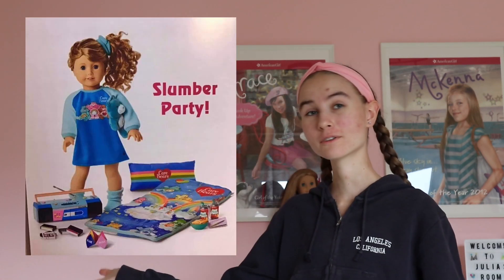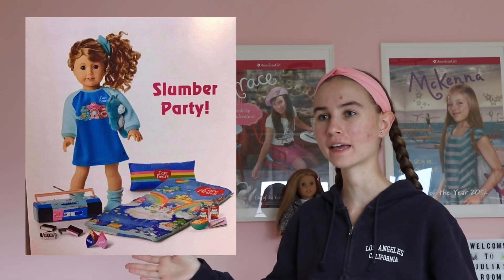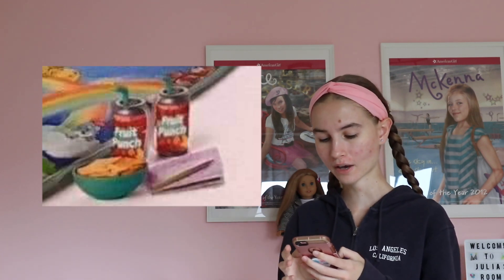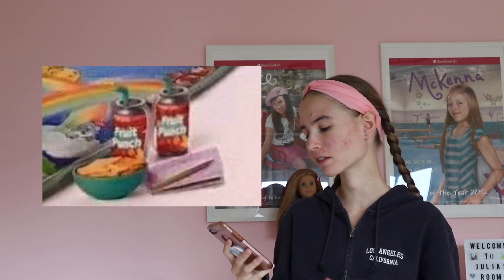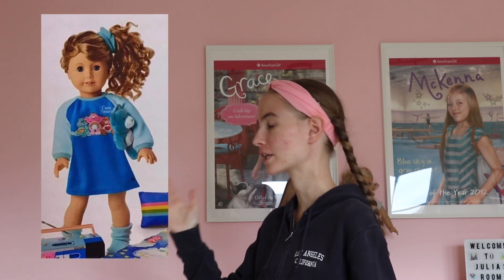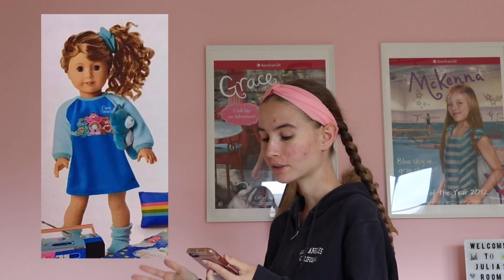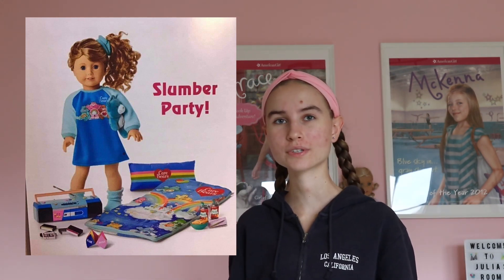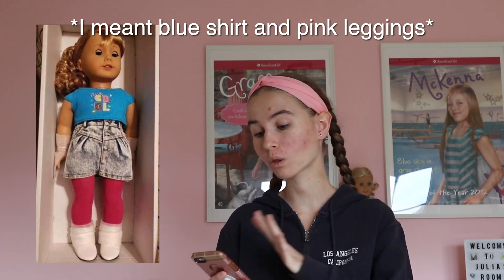MORE *BRAND NEW* COURTNEY MOORE LEAKS! American Girl ~ Pyjamas and Boombox / Accessories!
Hey everyone! I JUST FOUND EVEN MORE NEW LEAKS OF COURTNEY'S COLLECTION! Her pyjamas and her boombox are SO CUTE!!!

Watch yesterday's video for more information on Courtney's Care Bears Sleeping Bag Set and release dates!

thank you guys so much for watching! I really appreciate it!

Thanks so much for 200 subscribers you don't even understand how truly grateful and happy I am!!!

Adios amigo,

Julia :)